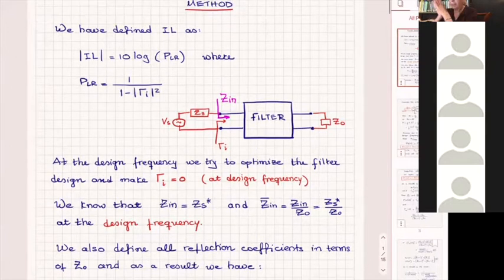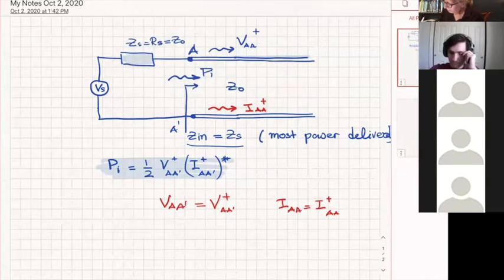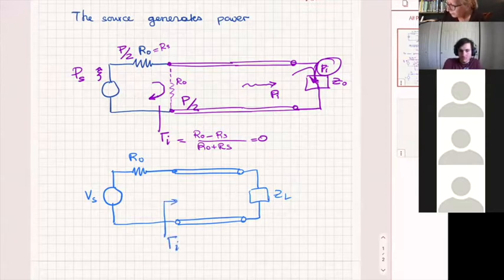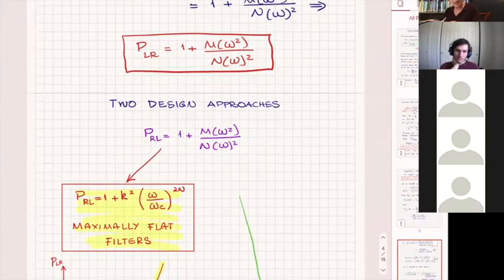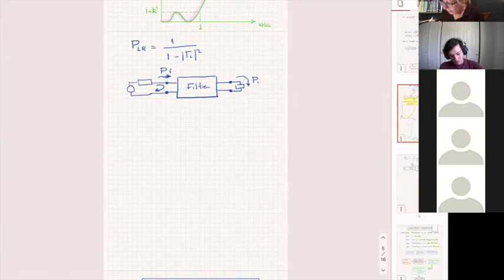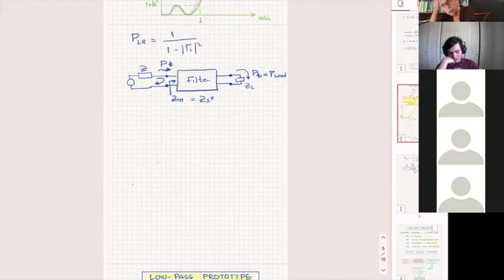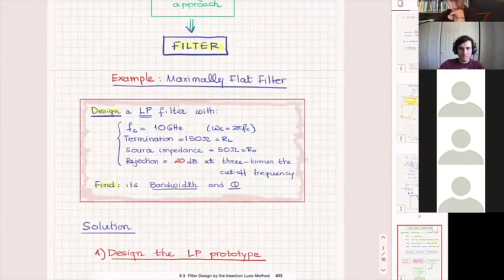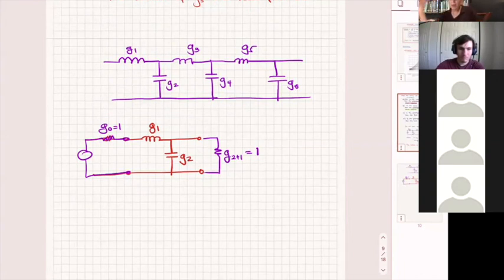Lecture October 2, 2020